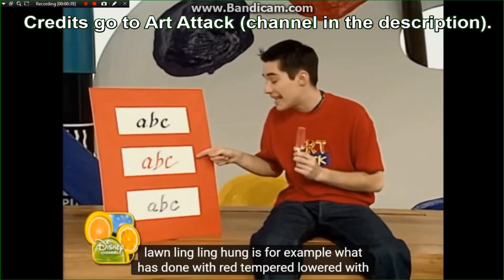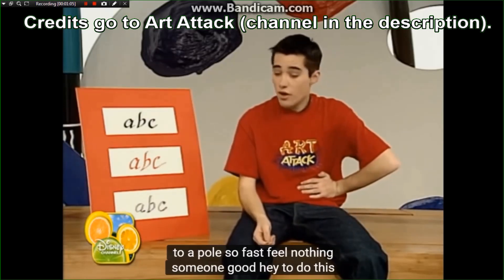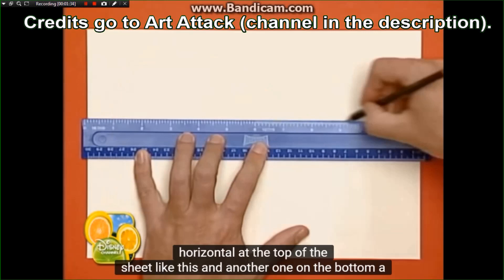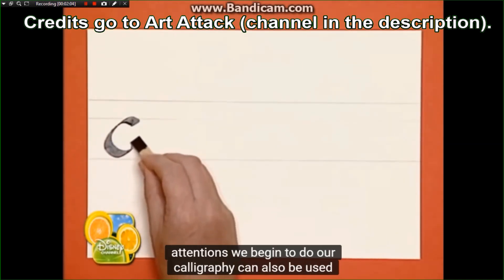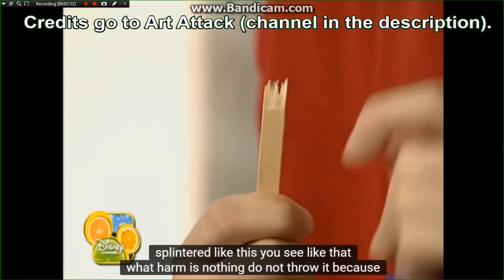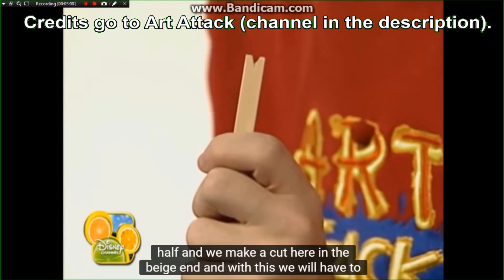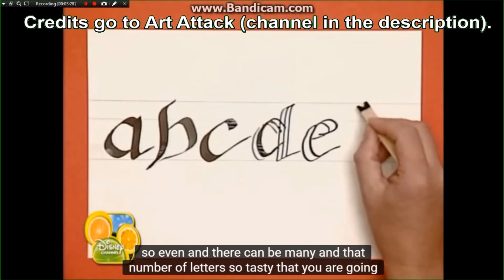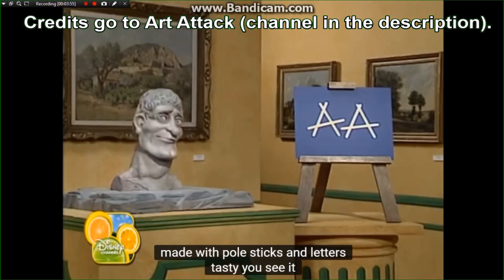Art Attack - Series 4 (1992), Episode 2: “Popsicle Stick Lettering” (Disney Spanish Version)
It contains bad English auto-generated YouTube subtitles.
Disney Spanish version of the UK episode: Art Attack - Series 4 (1992), Episode 2: “Lolly Stick Lettering” (Jordi Cruz).